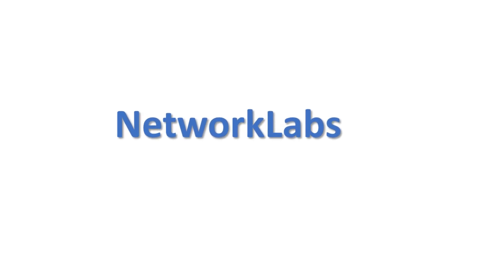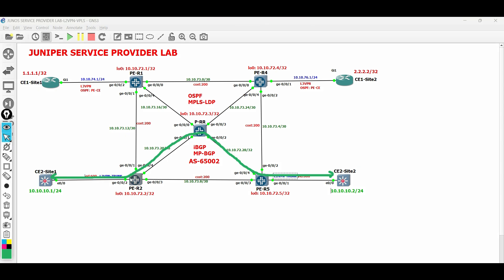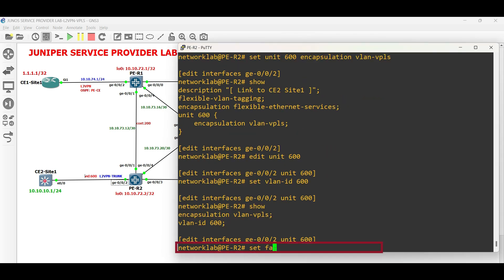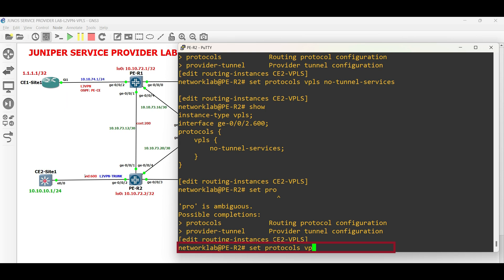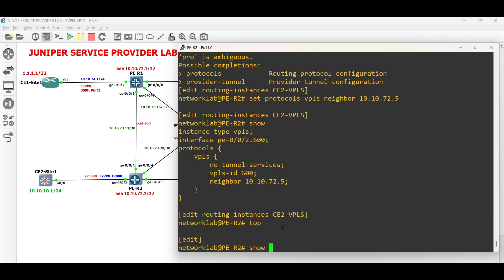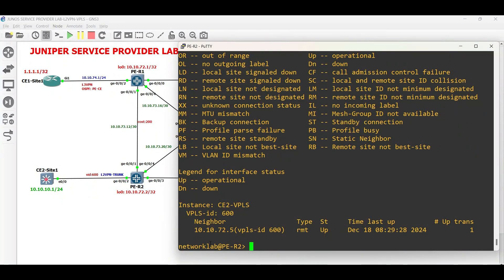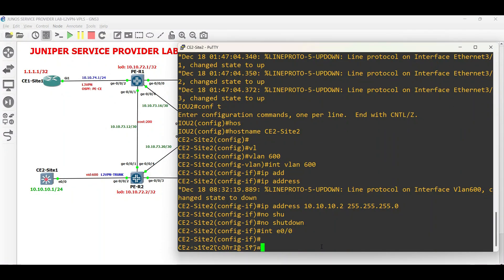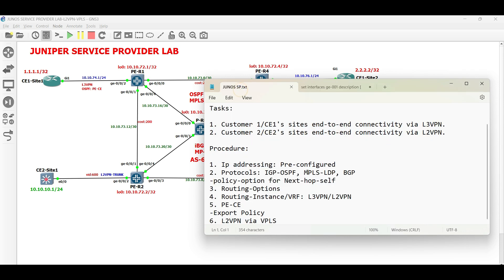JUNIPER JUNOS L2VPN VPLS Basic Configuration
Basic Juniper VPLS Configuration.